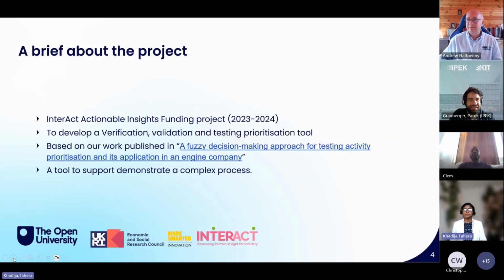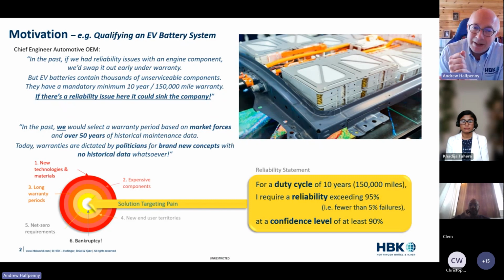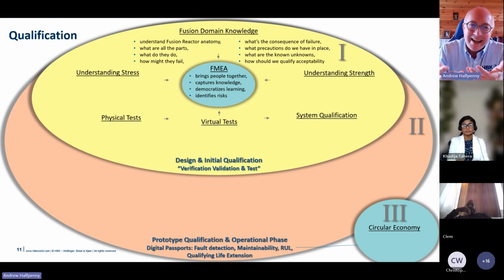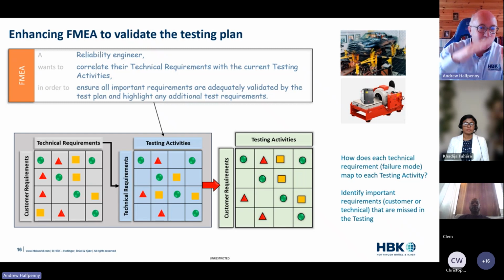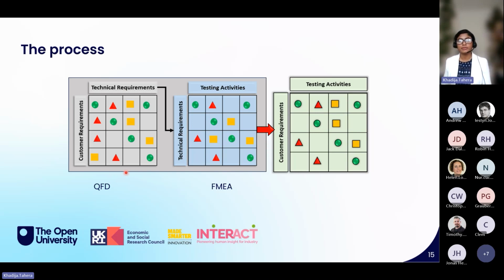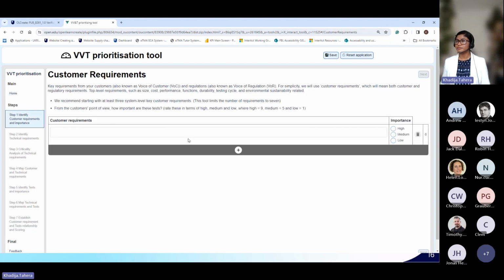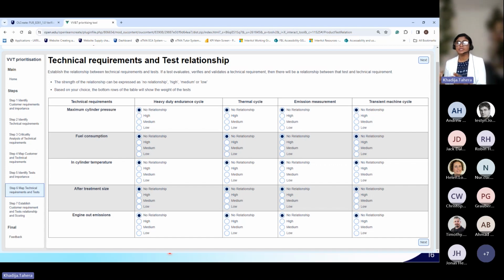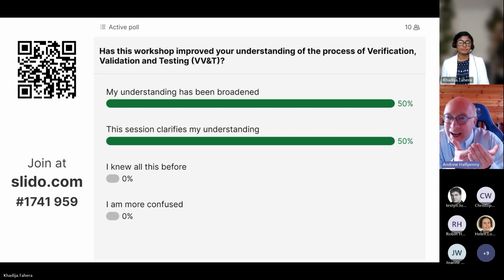New technology verification, validation and testing tool launch webinar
This webinar session demonstrates why industry should invest in the VVT process. Dr. Khadija Tahera highlights how manufacturers and digital technology providers can use this tool for critical product verification, validation, and testing activities focused on key “Voice of customer" (VoC) and “Voice of Regulation" (VoR) concerns.

In this session Khadija demystifies the complexities of use with case studies, break down the steps of the VVT process, and demonstrates this tool in practice.

If you find our videos useful, please leave a comment 💬 or like 👍 to let us know!

✉️ Do you have questions, or want to collaborate with us?